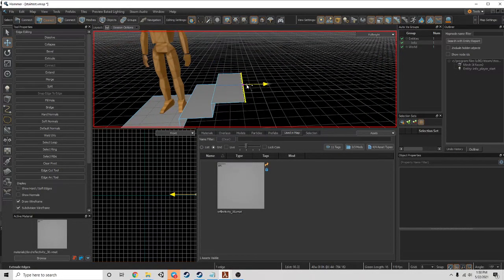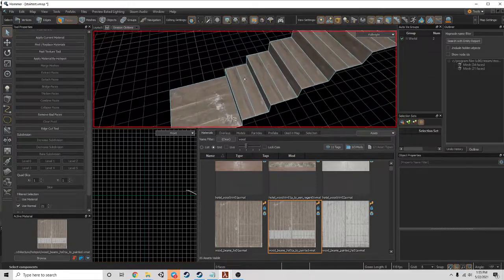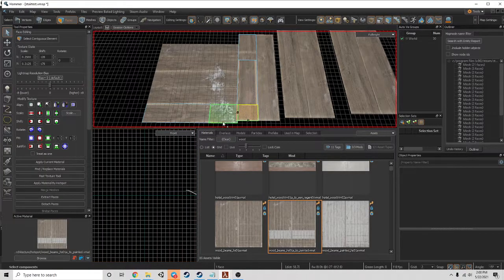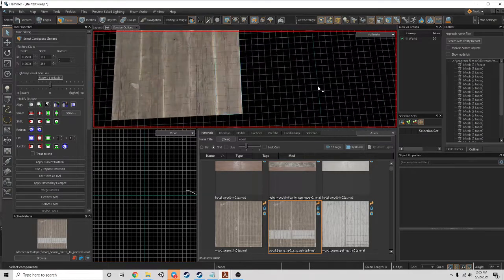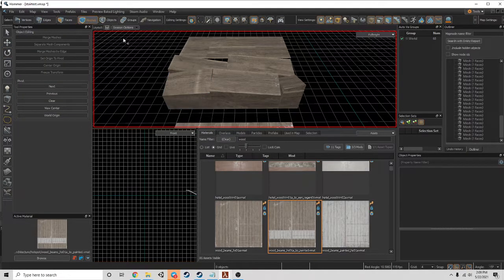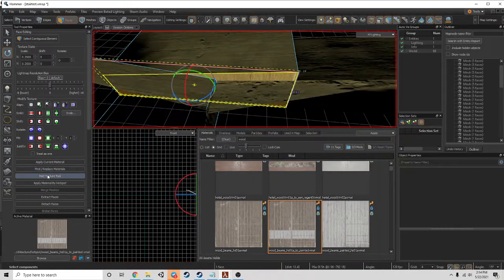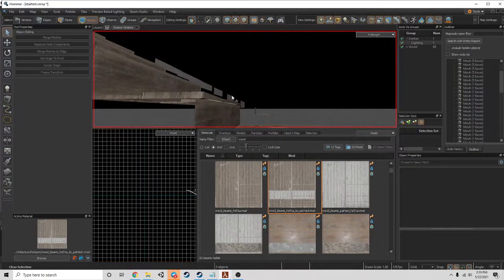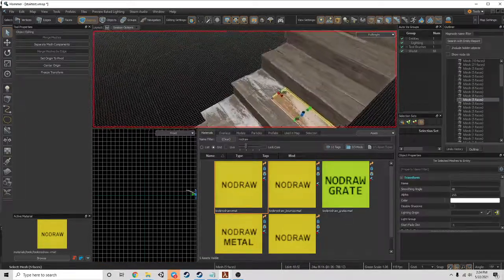Half Life Alyx Source 2 Realistic Wooden Stairs Tutorial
Unscripted tutorial where I show you how to make reclaimed wooden stairs using hammer. Kind of long but I didn't edit it.

Update: For even better results, you can use the Apply Materials By Hotspot feature on the tops of the stairs. Shorter pieces may need to be adjusted but in general it will place the textures in a way that looks natural.